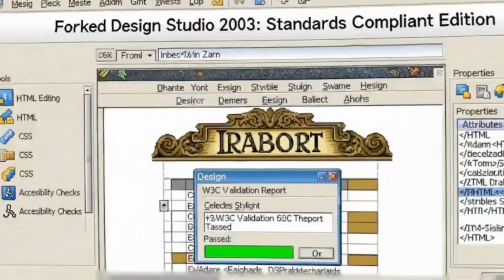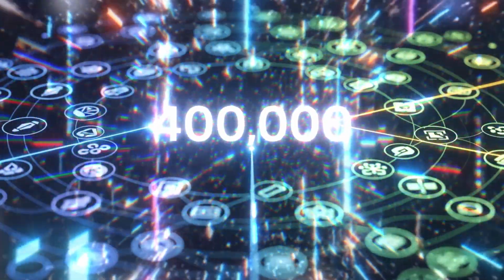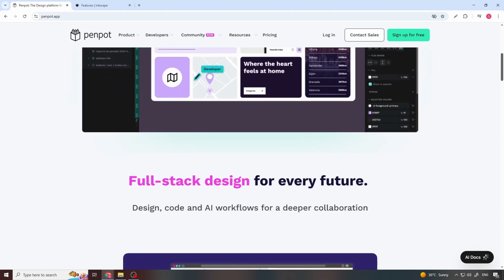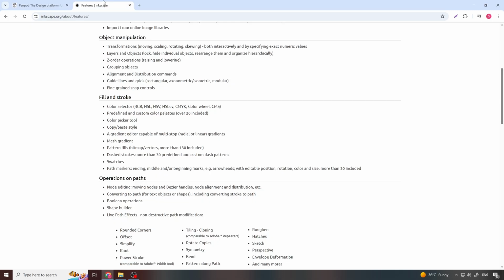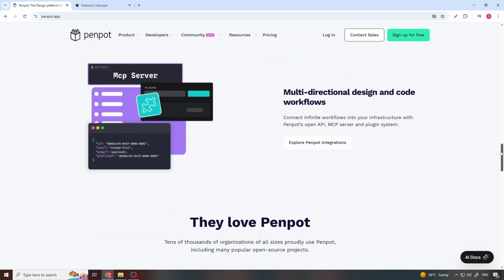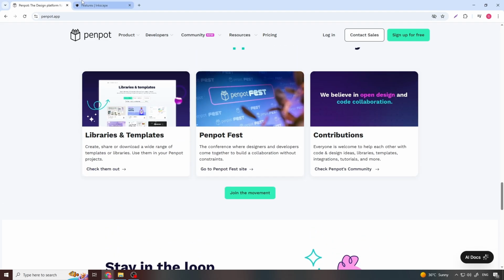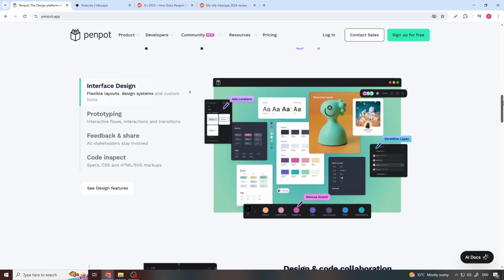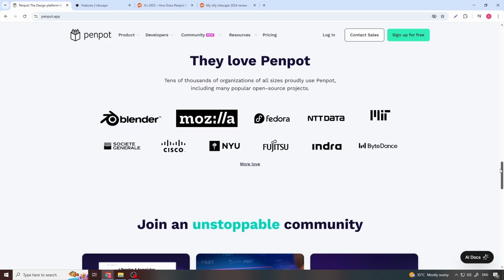Inkscape vs Penpot (2026)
The vector editor and the interface design tool. Both open source. Both free. Both claim the web. Understanding why one produces the format the browser renders while the other produces layouts in the language developers write reveals why they complement each other rather than compete.

Inkscape: forked 2003, SVG-native, volunteer-driven, LPEs, node editor, performance ceiling, learning curve. Penpot: Kaleidos (Spain, 2011), $20M funded, CSS native, self-hostable, design tokens, migration pain, almost there.

Why does SVG-native mean something different from CSS native? How does a volunteer project and a venture backed project serve different points in the design process? What does a web design team gain from using both?

The format the web renders and the language the web is built with.

Creator Transparency Disclosure: This video is independently produced. No company featured in this video has paid for inclusion, editorial input, or approval of the final content. All research sources are listed below.

Inkscape: forked 2003. SVG-native. Volunteer driven. 1.3 (July 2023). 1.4 (October 2024). LPEs. Node editor. Cairo/CPU rendering. Penpot: Kaleidos 2011. Alpha 2021. $8M + $12M. 400K users. Penpot 2.0 (April 2024). CSS Grid. W3C tokens. Self-hostable. Documented: Inkscape performance ceiling, text friction; Penpot self hosting friction, migration pain, large file performance.

🕒 Timestamps:
0:00 - Infrastructure Audit: Native Format vs Layout Primitives
1:05 - Protocol Review: Standards Compliance and SVG Purity
2:14 - Venture Analysis: The $20M Capital Allocation Strategy
3:20 - Systemic Failure: Browser Model Bloat and Performance Ceilings
4:58 - Trajectory Risk: Volunteer Sustainability vs Investor Priorities
7:18 - Technical Breakdown: Architectural Constraints and Friction Costs

At Trader Jono Blueprint, we specialize in deep-dive investigations into tech history and software controversy. Our process involves rigorous manual research and cross referencing news archives. To ensure the highest audio clarity, we utilize AI voice technology, but every script, research point, and editorial opinion is 100% human driven.

This content is for educational and informational purposes only and does not constitute financial, investment or legal advice. We are not financial advisors. Always conduct your own research and consult a qualified professional before making any investment or trading decisions. Past regulatory actions, fines and enforcement outcomes referenced in this video are matters of public record and do not represent predictions about any platform's future conduct or suitability for your personal circumstances.